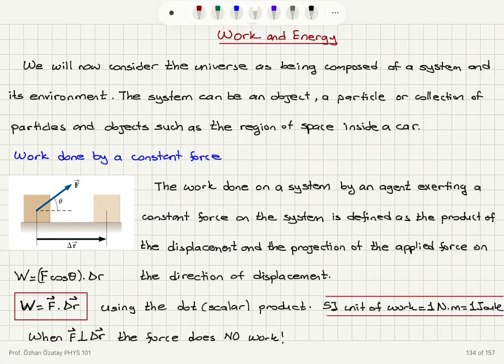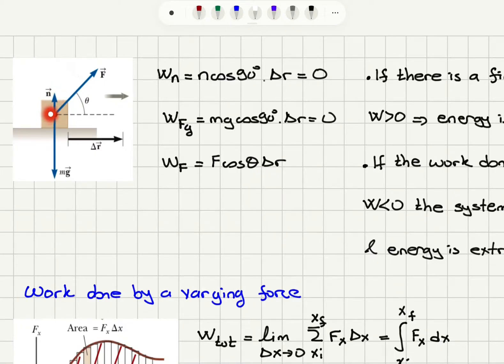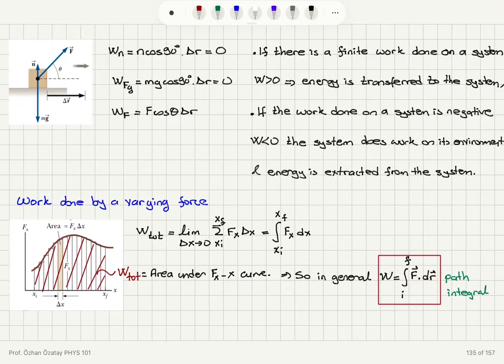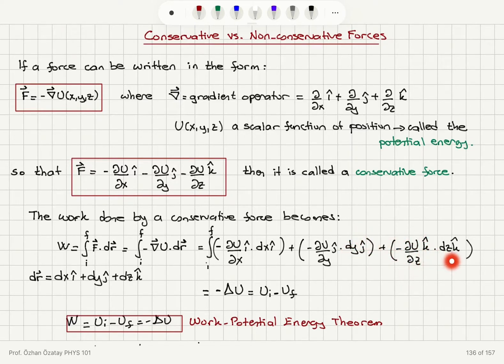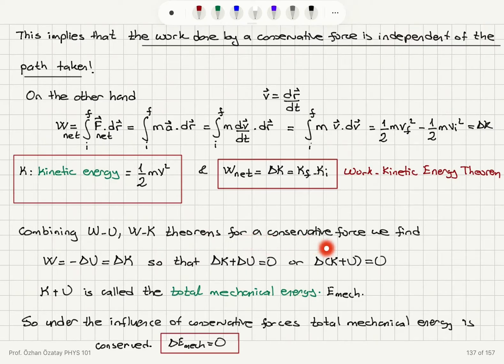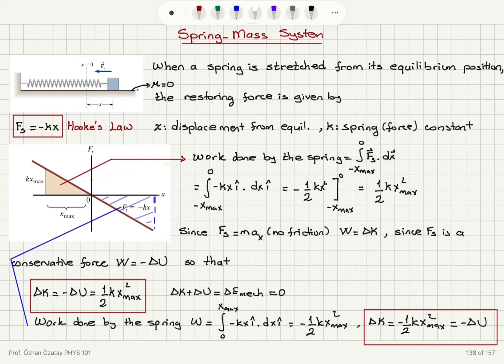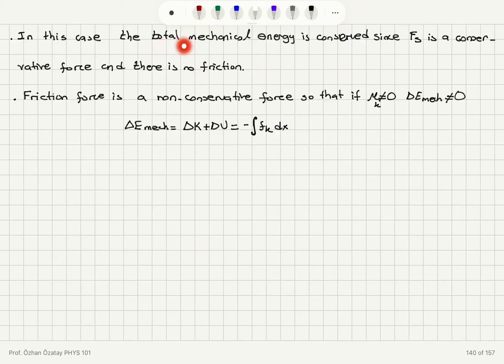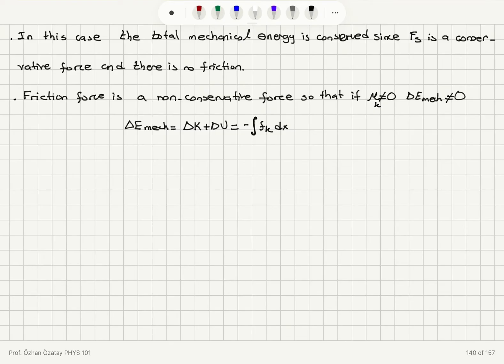Week 7-1 Work and Energy